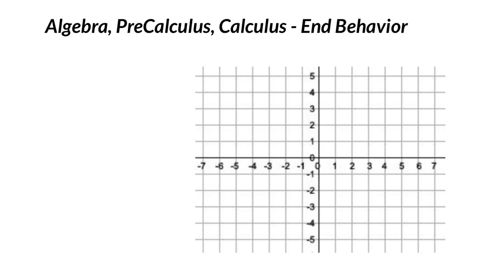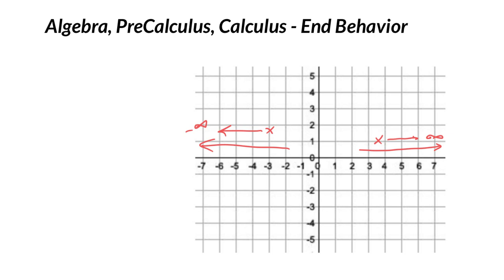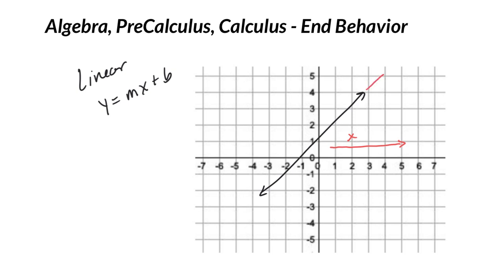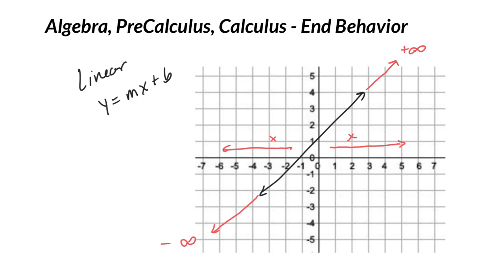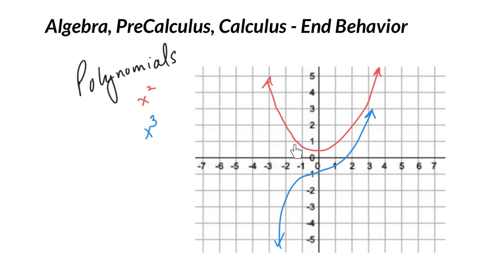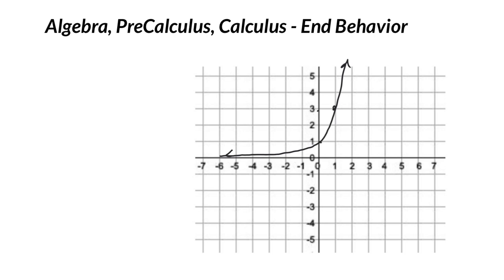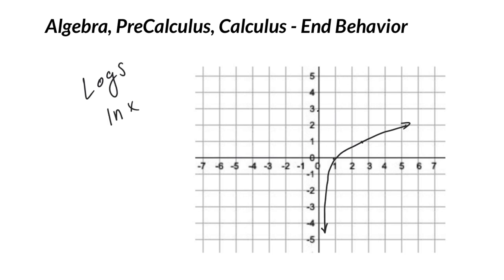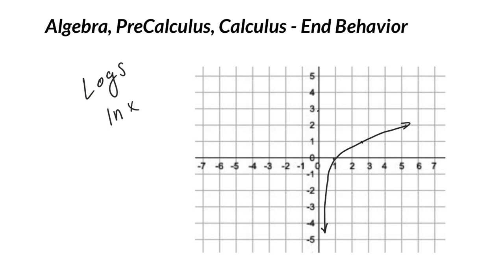Algebra, PreCalculus, Calculus - End Behavior